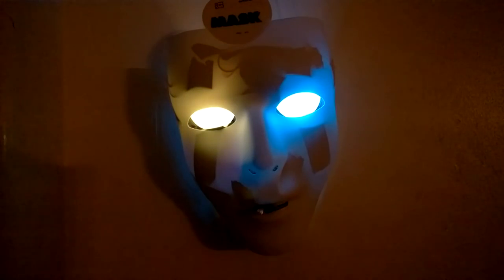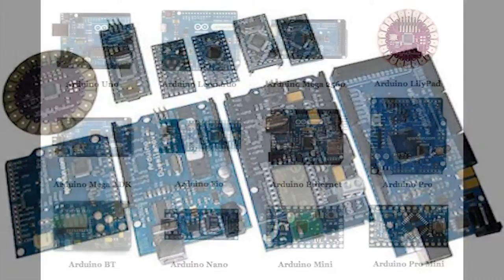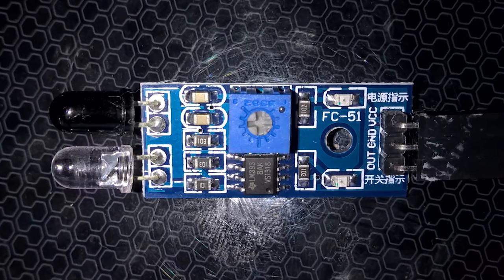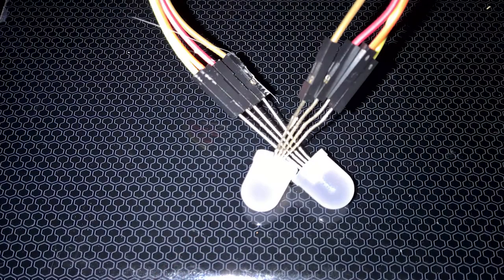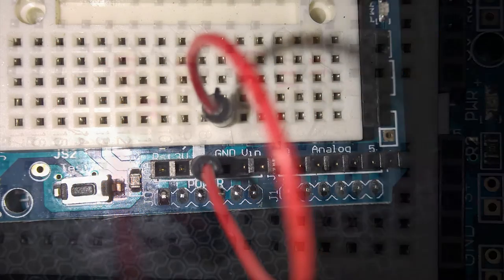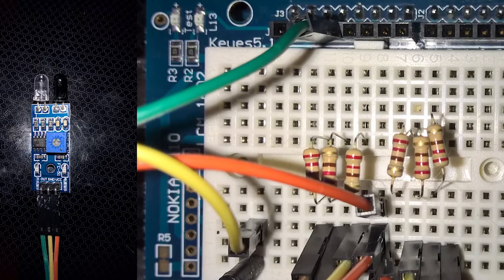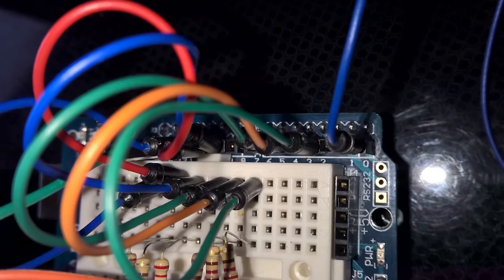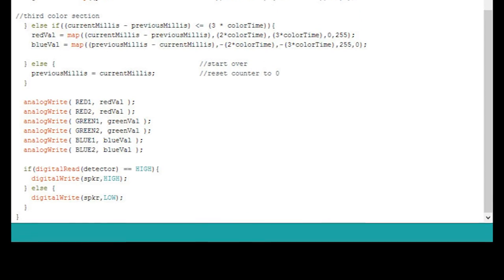Automaton: Part 2, Interactive Halloween Props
In this project, we are using an Arduino microcontroller to make an interactive Halloween decoration from a mask with color changing LED eyes and a distance sensor connected to a voice recorder/player module.